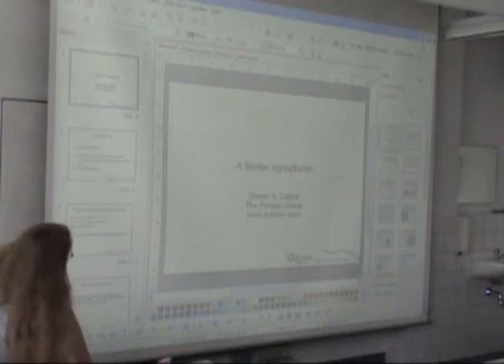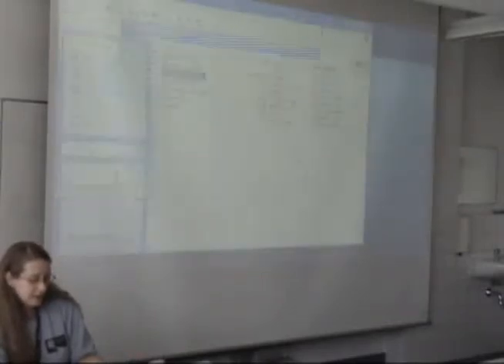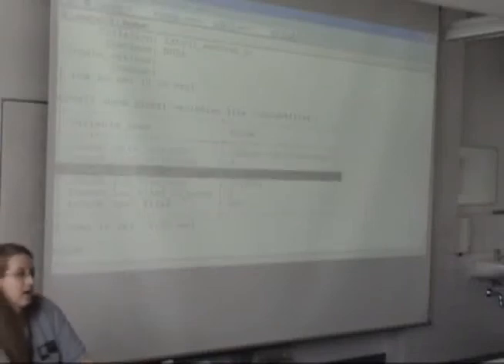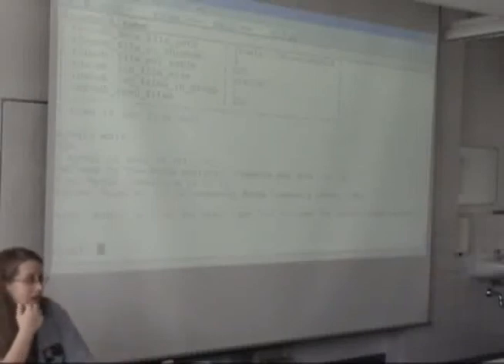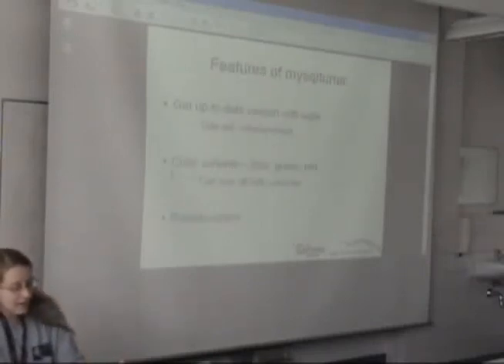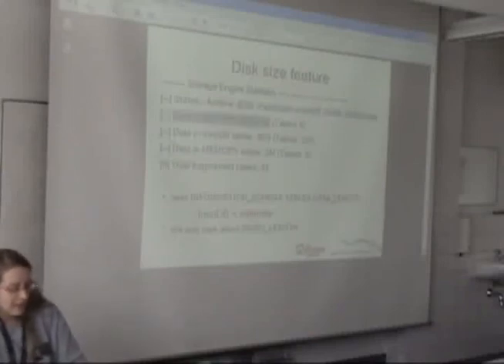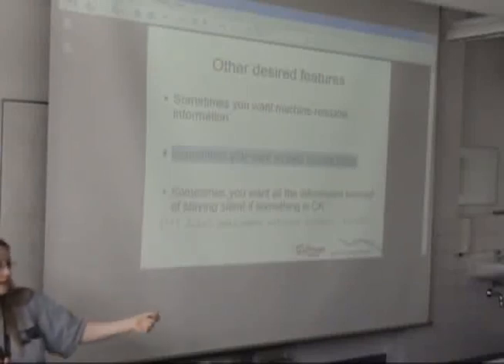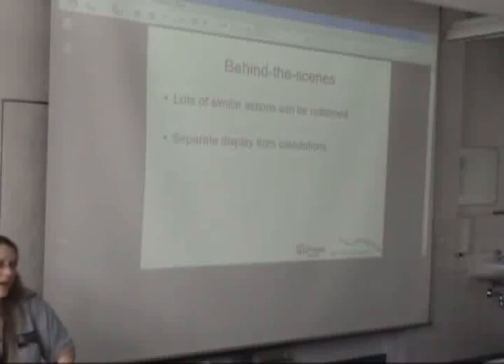A Better mysqltuner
Sheeri Cabral delivers "a better mysqltuner" at FrOSCon 2009.

mysqltuner ) is an open source tool that looks at a select number of parameters, including system and status variables, and outputs tuning recommendations. Sheeri K. Cabral of the Pythian Group has modified mysqltuner to be more comprehensive, to output information and to have a "spreadsheet" mode where the results of mysqltuner are outputted as a single column, so that you can easily compare subsequent runs of the modified mysqltuner -- for example, running it monthly or weekly to see how performance is progressing (or degrading). There is also a truly offline mode that requires no database connectivity where files containing the output of SHOW GLOBAL STATUS and SHOW GLOBAL VARIABLES are used.

This workshop will go through all the details of the modified mysqltuner, and take suggestions for further improvements.